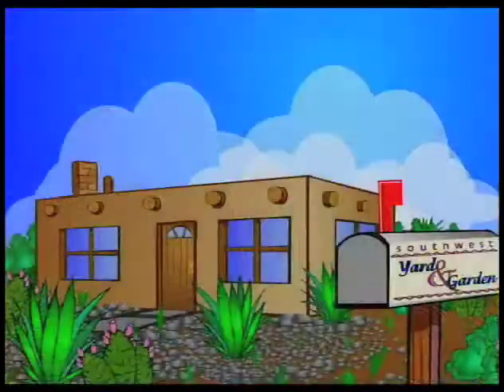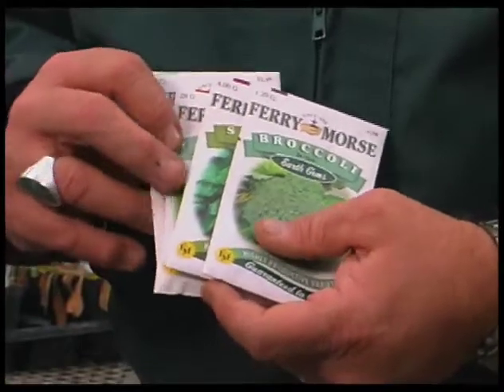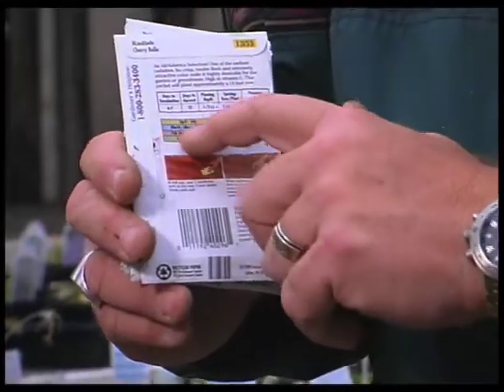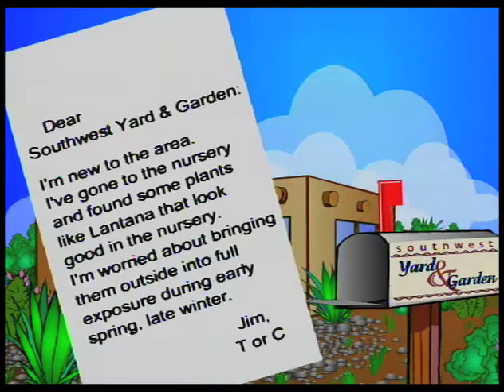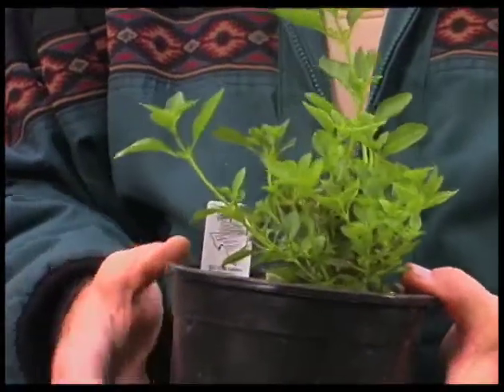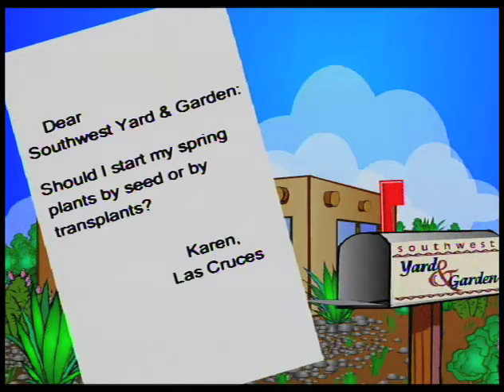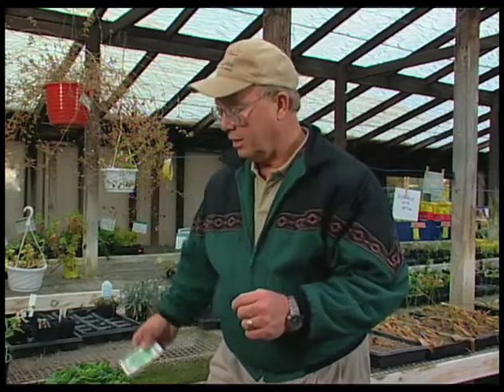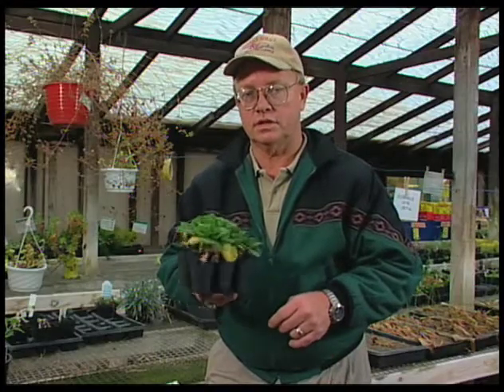How To Start Spring Plants By Seed And Transplants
Questions submitted to Southwest Yard & Garden include what can be planted during the month of February, choosing the Lantana for the garden and which method is best for starting a Spring garden, by seed or transplants.